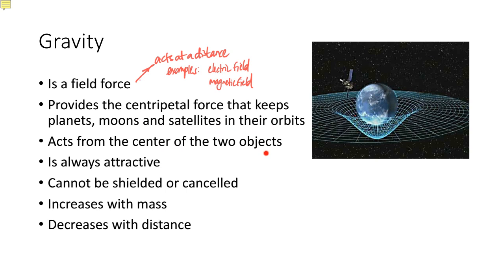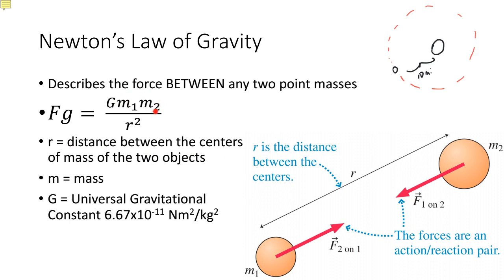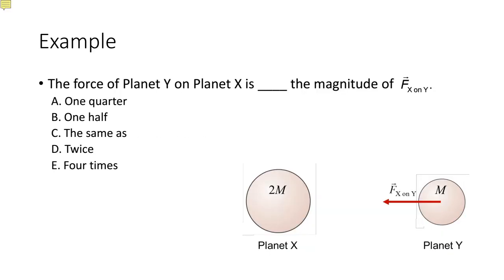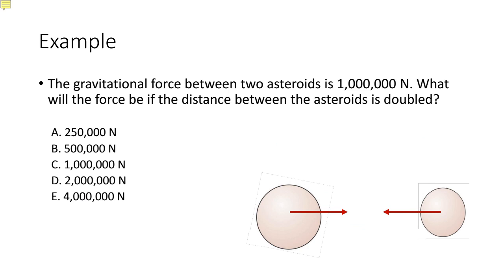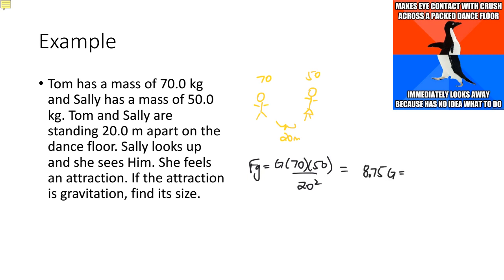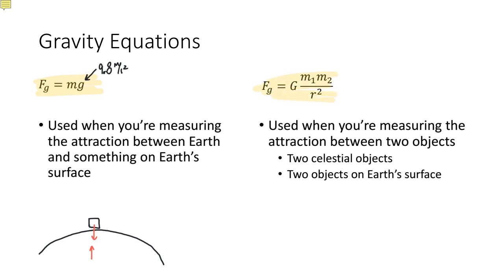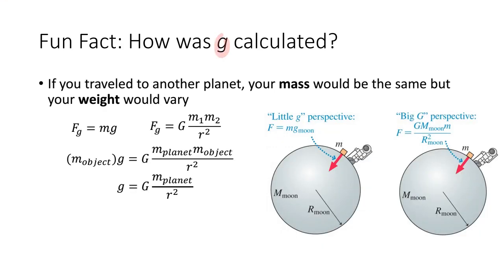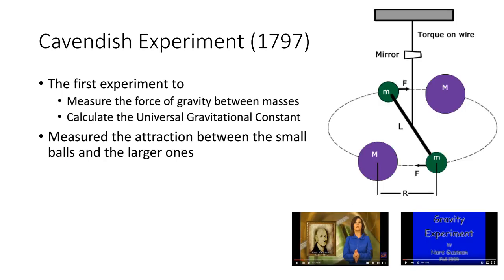4C Laws of Gravity